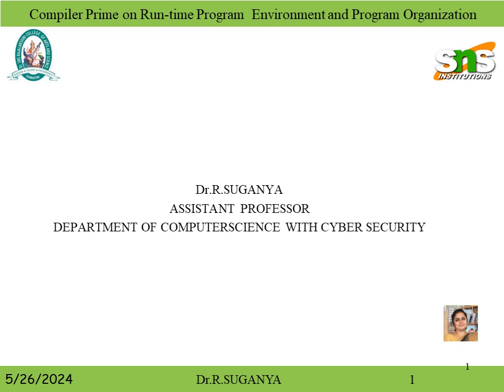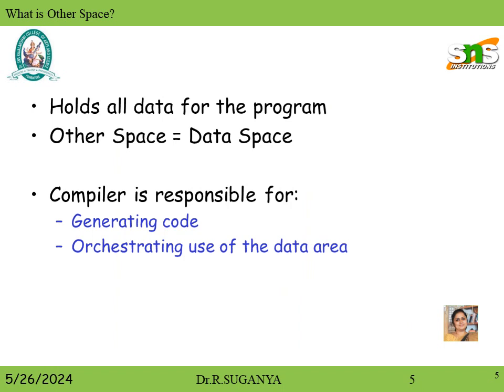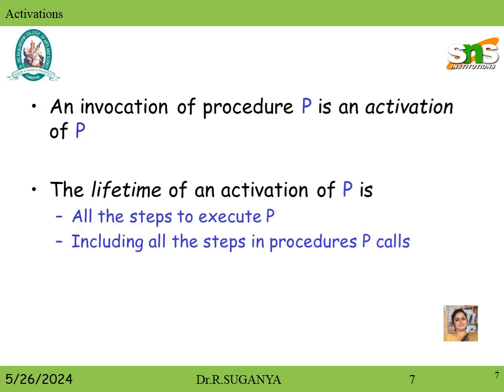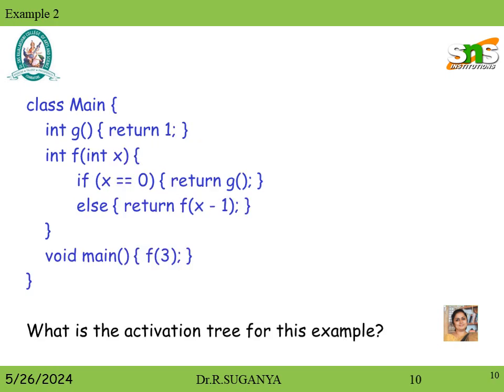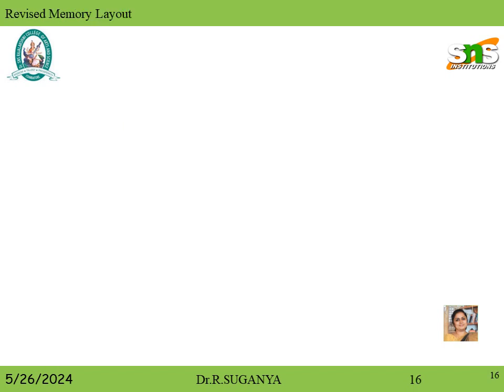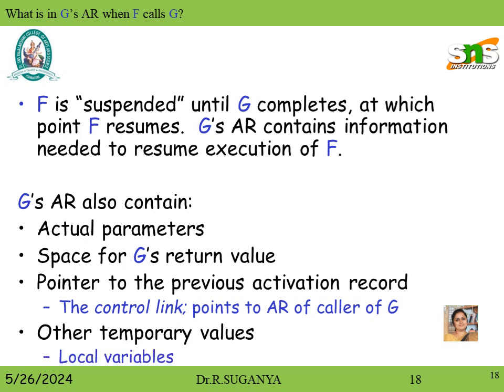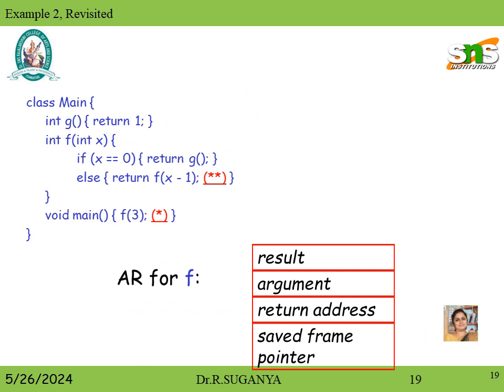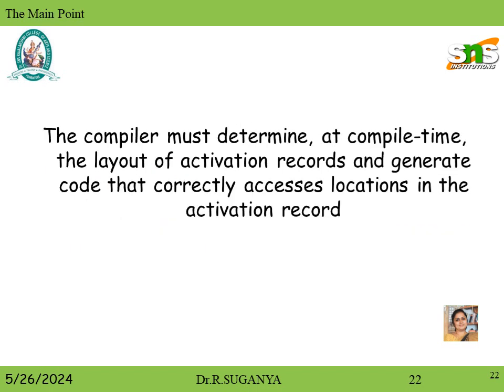COMPILER PRIME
This video helps to understand about the compiler execution and memory allocation at run time.